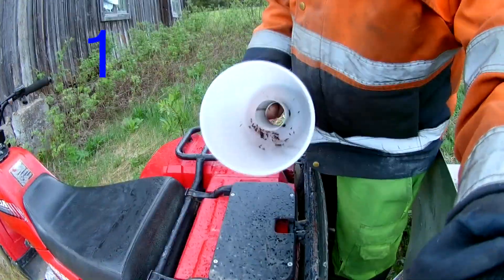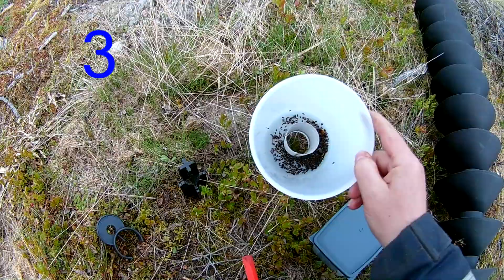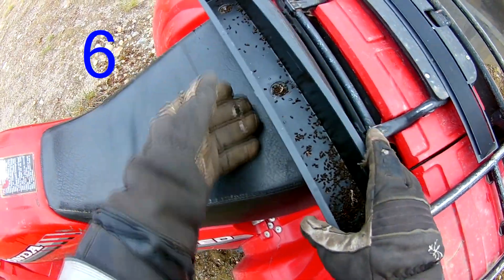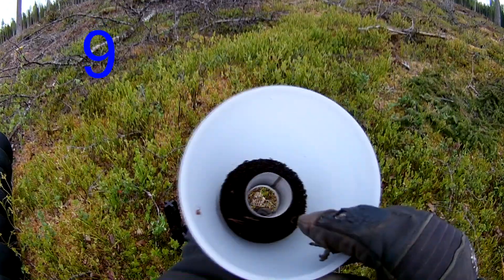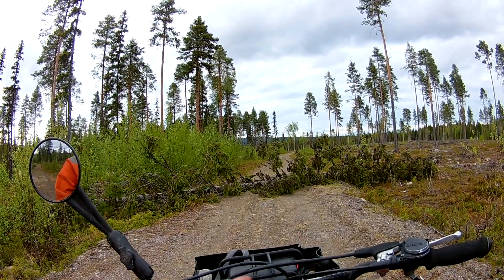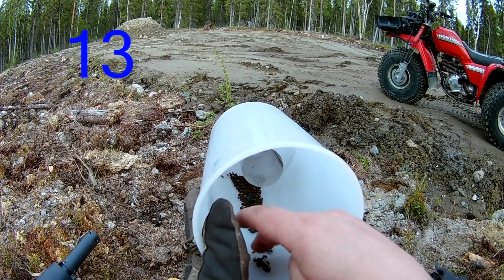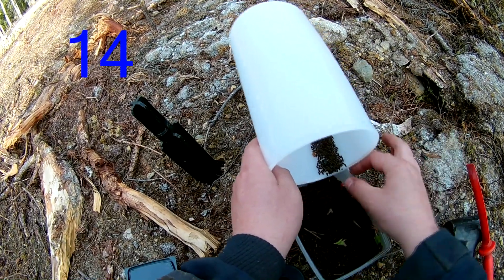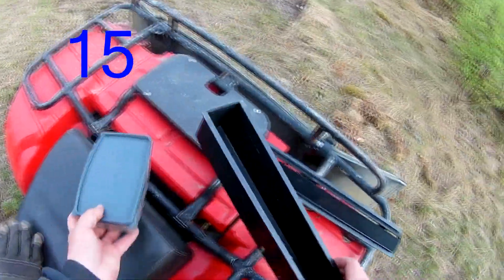2023 Barkbeetles cleaning out the traps for the first time